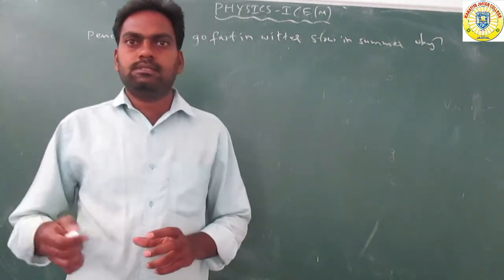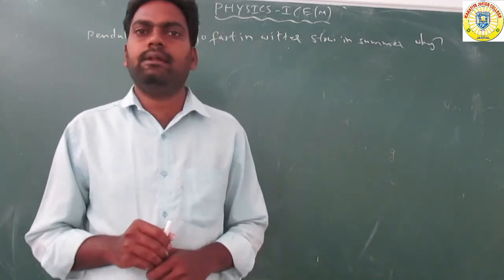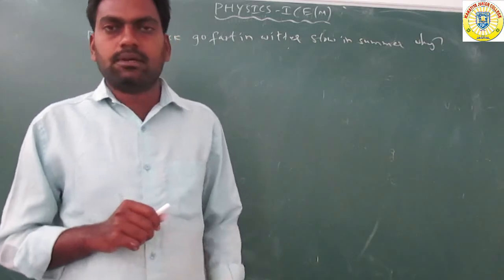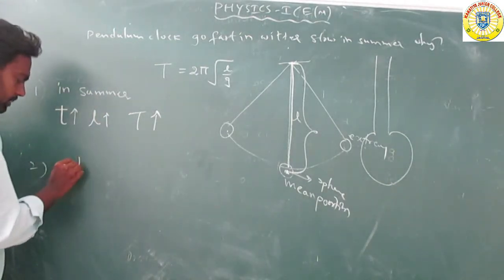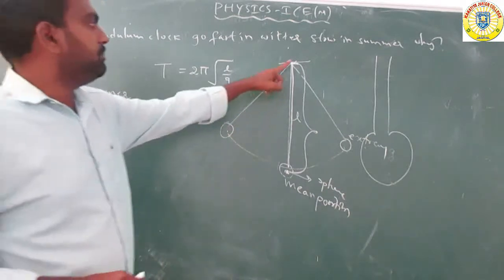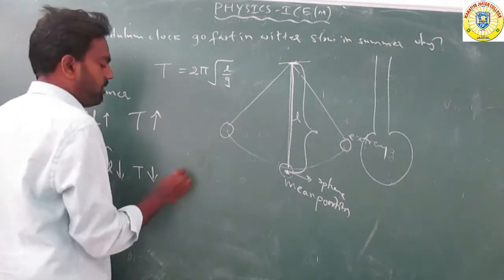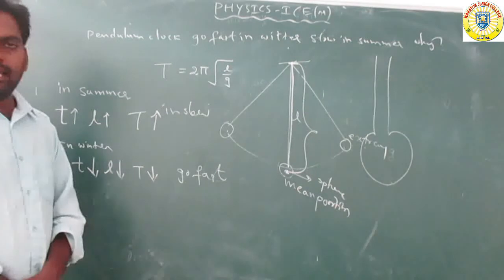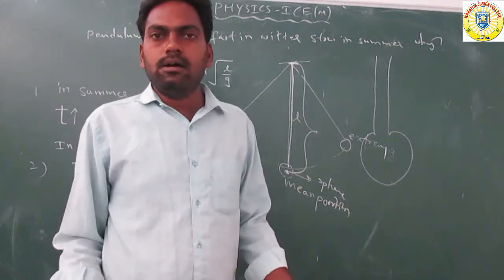FIRST YEAR PHYSICS (DAY-31)EM